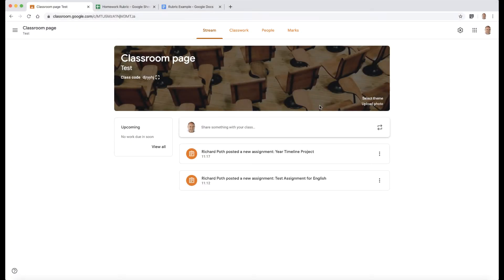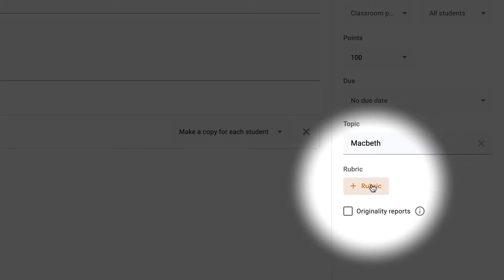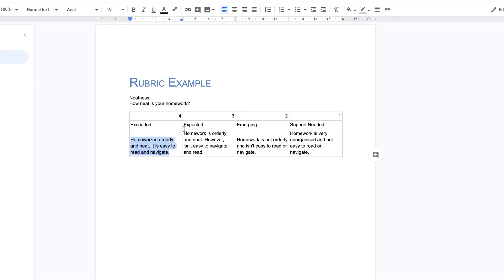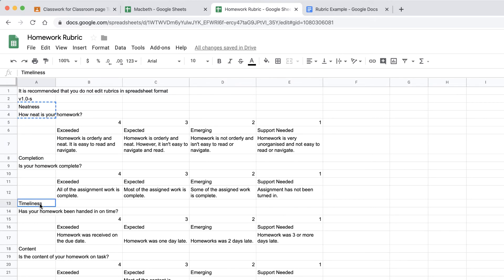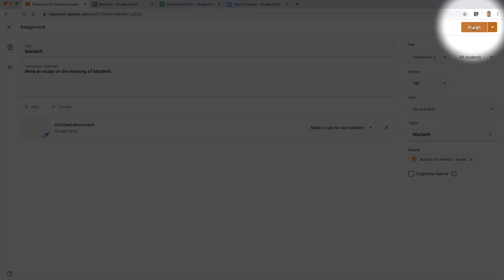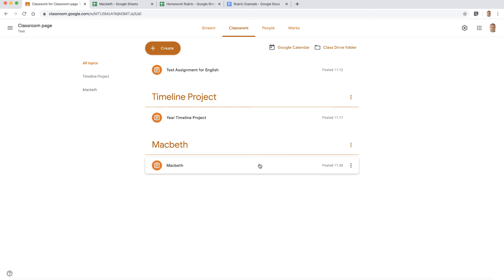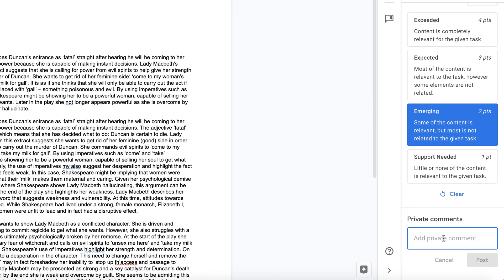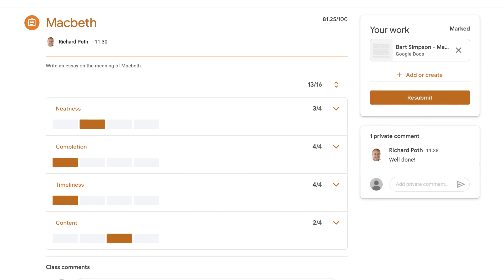How to Create and add Rubrics in Google Classroom - Assessing effectively in Google Classroom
Welcome to this vlog. These videos show five new features of Google Classroom and one existing feature. Tips for students, tips for parents, tips for teacher in using Google Classroom. How to use Google Classroom as a teacher and as a student.

The New Assignment Screen
Reusing an assignment
Adding and creating Rubrics in Google Classroom
Originality Reports
Adding Comments and creating a comment bank
Using the Mark tab

Rubrics and Originality reports are game changing features in Google Classroom that will save teachers so much time when marking and feedback on student learning.

google classroom codes to join
how to join class in google classroom
how to join a google classroom
how to join google classroom with a class code
join google classroom with a code
google classroom join class code
how to join in google classroom
how to join a class on google classroom
how to join google classroom with code